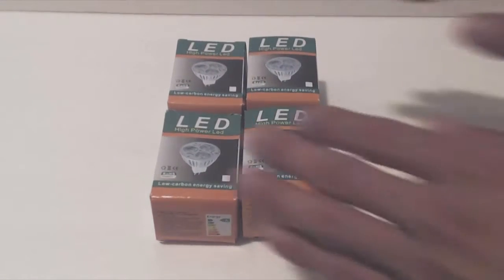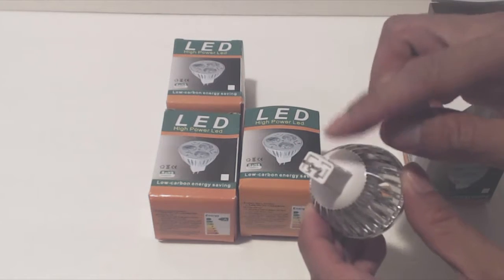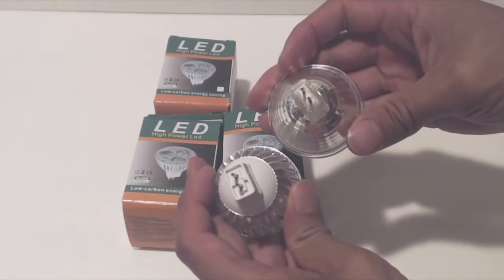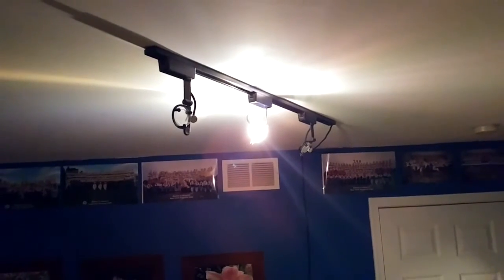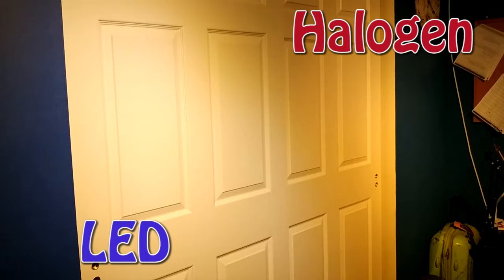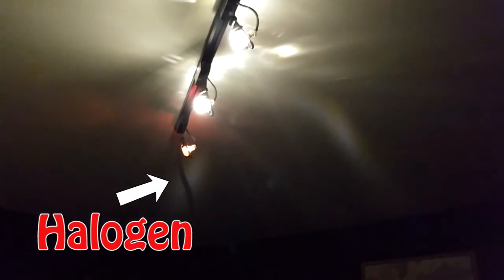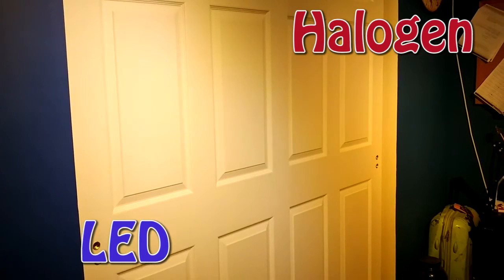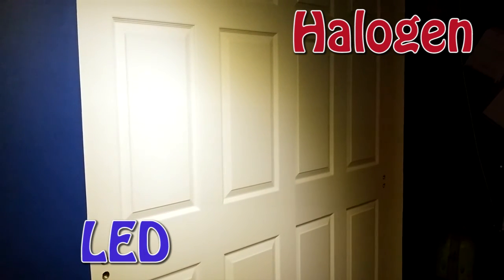Afsemos Warm White MR16 LED Light Bulbs Review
Wrong color sent twice, not dimmable, not as bright as 20W halogen.

You’ll receive 4 each of the LED lights. My boxes were marked MR16 type bulb, 4W, 12V, and Warm White as the color. The light has 4 LEDs in it and a MR16 connection type. When compared to my 20W halogen bulb, the size is the same, but the LED has a glass plate in front while the halogen does not. The back of the LED has fins to dissipate heat, and the halogen bulb has a ceramic base material that I found crumbles over time. When all the LED lights were in, they did shine a little bit dimmer than the halogen one, though are enough to see by. The light doesn’t spread as wide as my halogen bulb, but do have a bright spot in the middle. What I did find disappointing is that these are advertised to be dimming, but I found that they do not dim when used on my dimmer switch. I also received the wrong color twice. In the first set, I received 1 warm white (ordered as soft white) and 3 bright white bulbs. The replacement set had all daylight white bulbs, which is not what I ordered but at least they were consistent. When I contacted the seller they said they were aware of the problem and would be correcting their inventory. If the color doesn’t matter much to you and you don’t have a dimmer switch, these lights work, alright. Hopefully you receive a set of the color you want, or at least, all the same color.